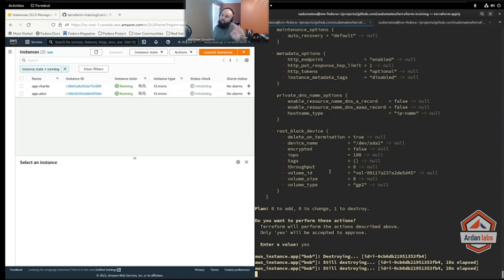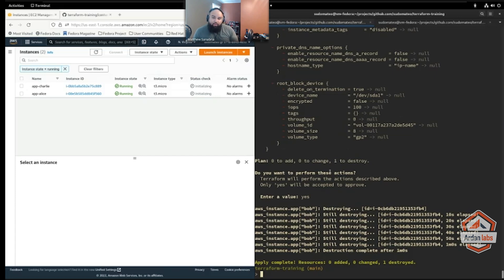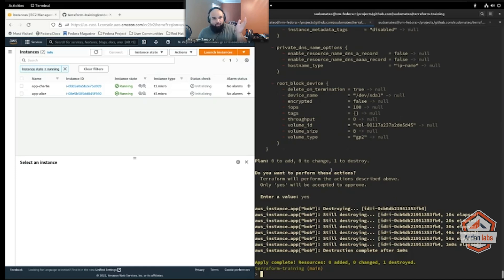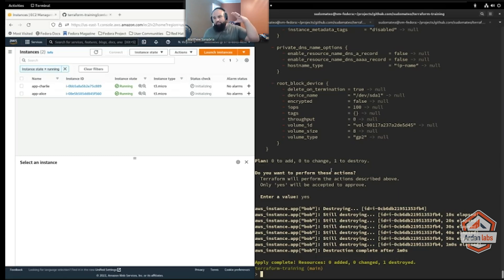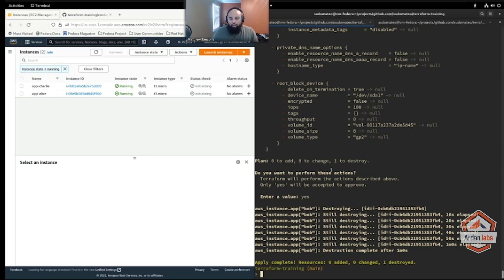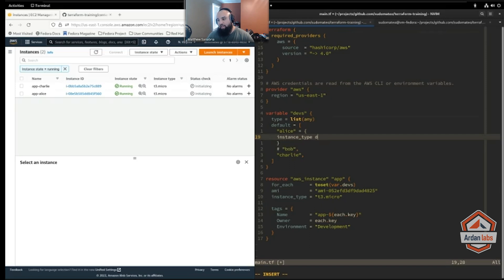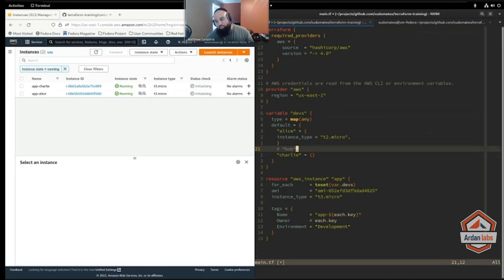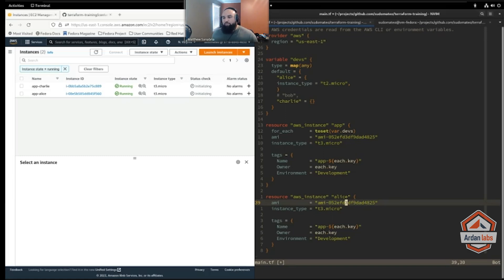Patterns to Scale Infrastructure with Terraform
Watch and learn about Terraform’s different scaling patterns and the pitfalls of each one.  --  In this video, Mathew will discuss the different patterns to scale infrastructure managed by Terraform. He begins by introducing the brute-force approach of copying and pasting resource declarations and highlights how this solution is ideal if your VMs require a great deal of customization. The next pattern Mathew presents is the count meta argument and its ideal use case.

Things you will learn :
- Different ways of scaling infrastructure with Terraform.
- The issues you may encounter with the different methods of scaling with Terraform.
- Leveraging maps in Terraform to better customize your infrastructure.

Want to learn more? Matthew Sanabria has an upcoming FREE Q&A Live Stream session  hosted by Ardan Labs on Tuesday April 11th!